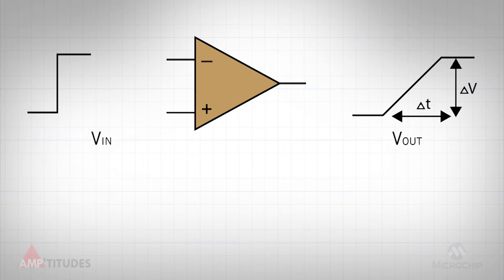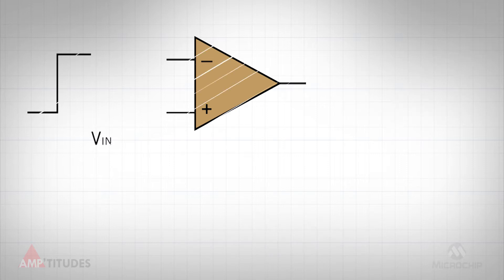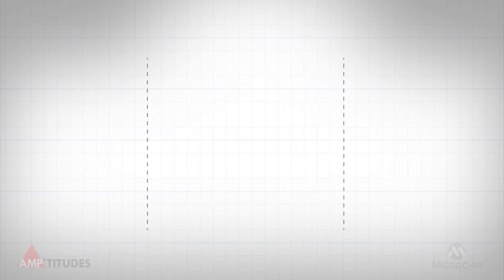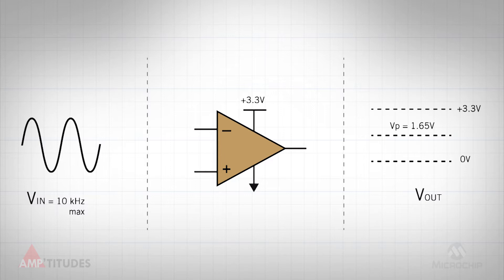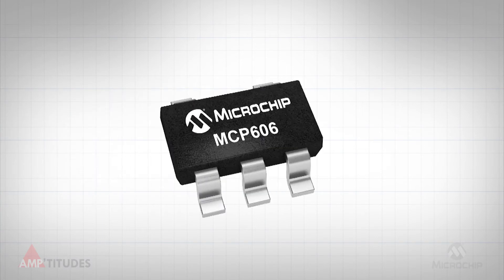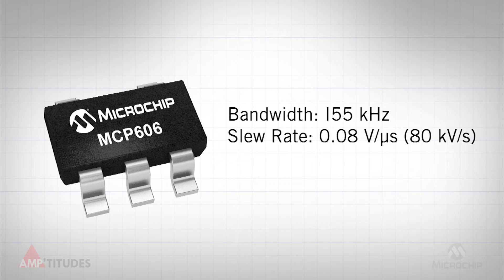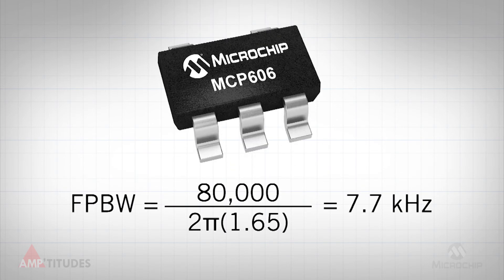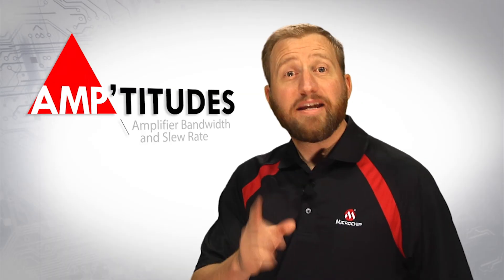Amp'titudes Episode 1 - Amplifier Bandwidth and Slew Rate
In this premiere episode of Amp-titudes, we will provide a brief look at the slew rate specification for operational amplifiers, and how this specification applies to an amplifiers performance.